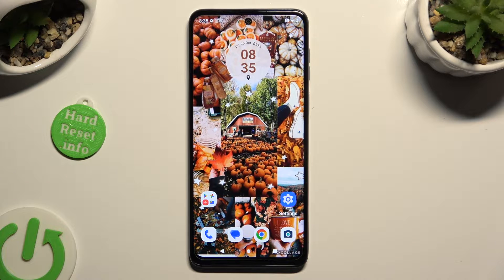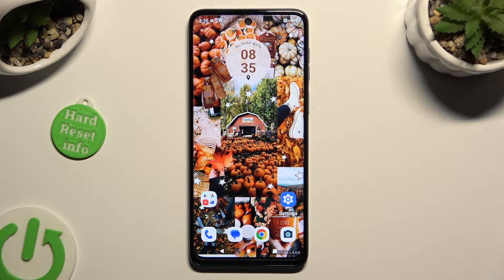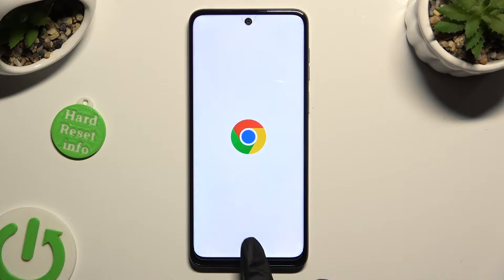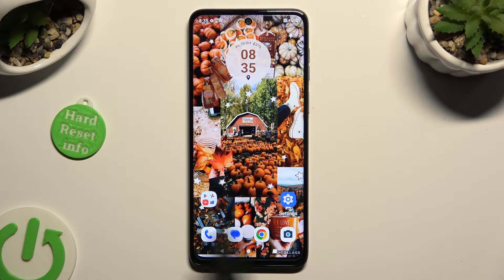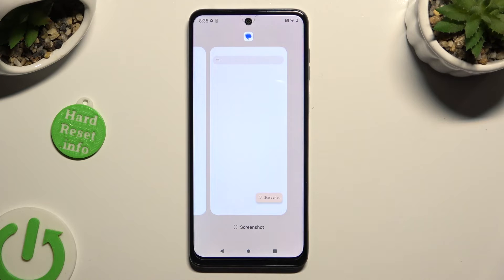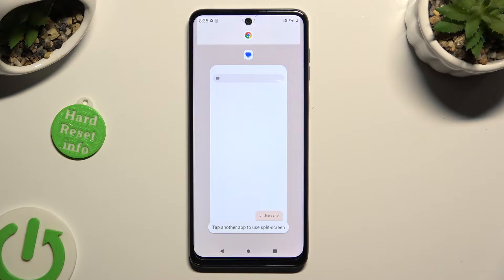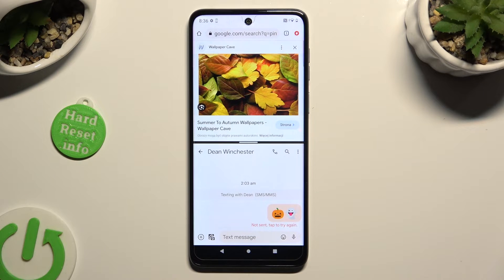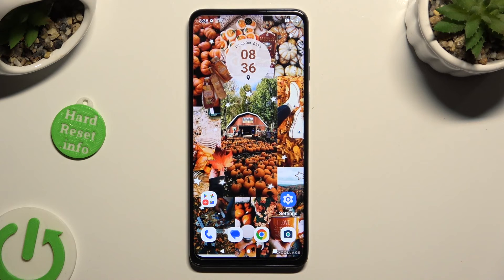How To Enter Split Screen In Motorola G54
Enhance multitasking on your Motorola G54 by learning how to enter split-screen mode. In this tutorial, we guide you through the steps to use the split-screen feature, allowing you to run two apps simultaneously and boost your productivity. Watch now to discover how to make the most of split-screen functionality on your Motorola G54.

How do I enter split-screen mode on my Motorola G54?
Where can I find the split-screen option within the device interface?
Why would I want to use split-screen on the Motorola G54?
Can I choose different apps to run in split-screen mode?
What should I do if the option to enter split-screen is not visible or accessible?